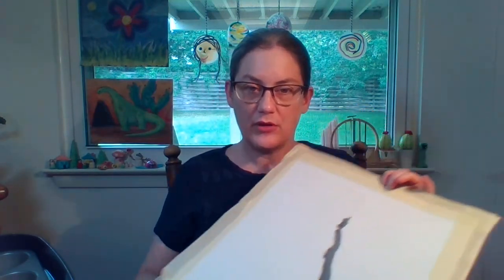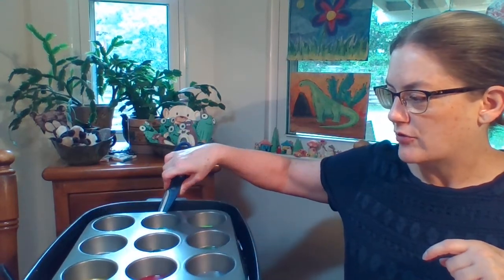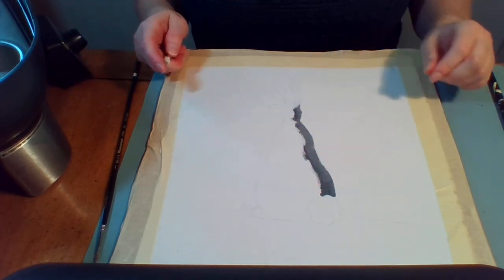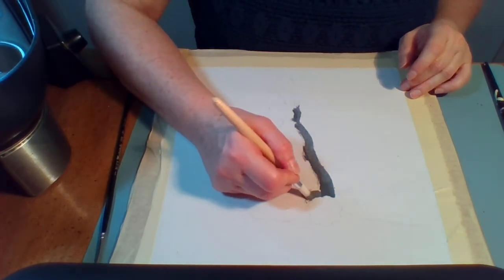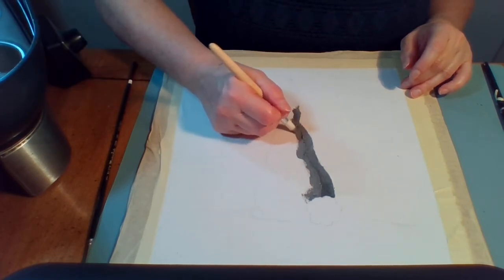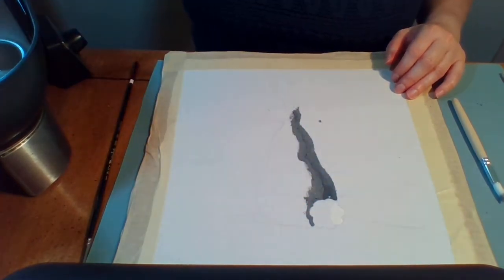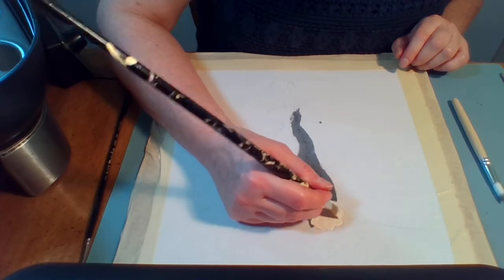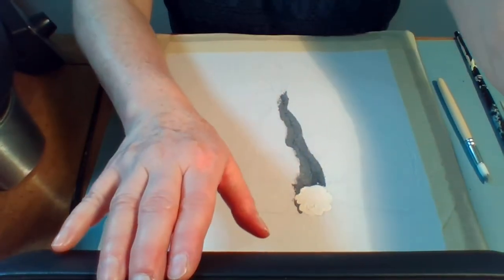Crayon Batik on Fabric Day 2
Paint your sketch with crayon!
Reminder: this project is not required.